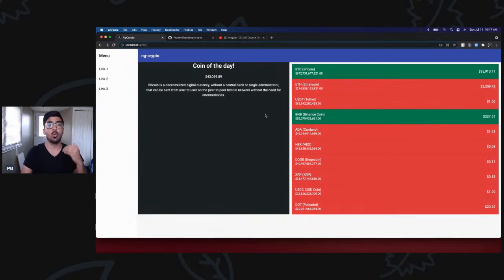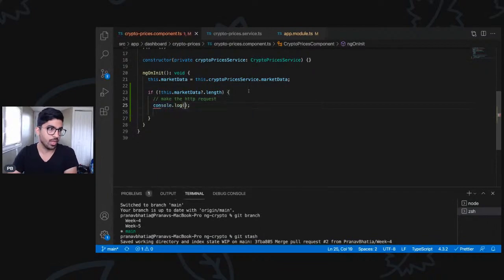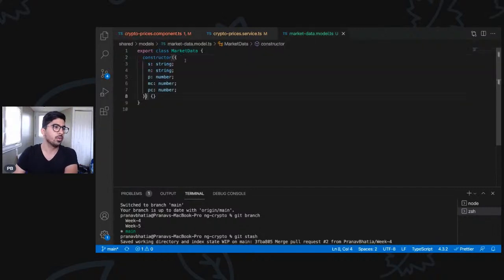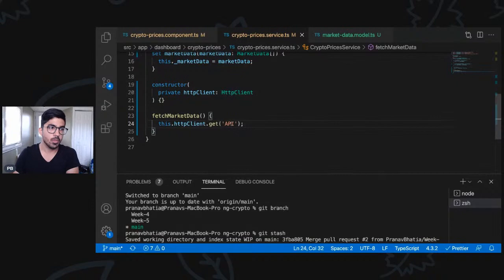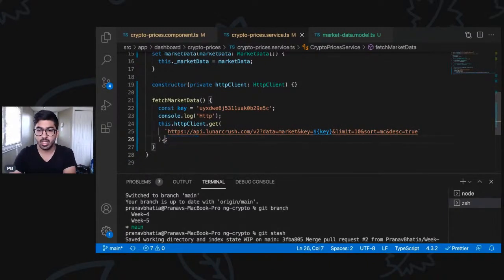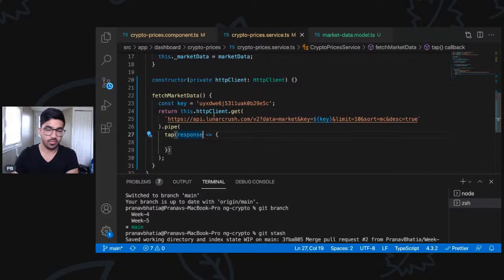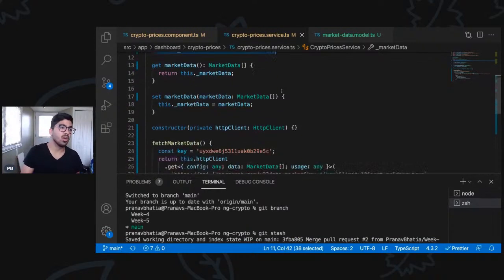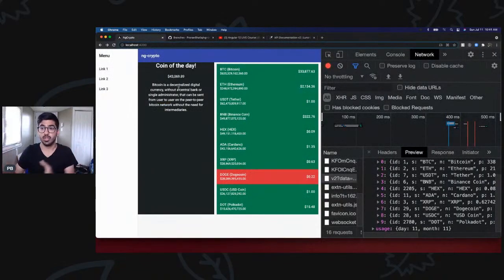Angular Course | Mastering Communicating with backend services using HTTP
Let's master communication with the backend using Angular's HTTP Client.

Any application needs to communicate with external APIs. Hence, there is no option but to understand how asynchronous programming works.

Angular uses Observables and RxJs and let's learn all of that in this video!
What if I told you about a course that is for FREE and will teach you all the necessary ins and outs of Angular using industry-standard techniques.

My GOAL: To create a community where we can learn Angular together.

Why LIVE? So that YOU can ask questions every single week and are not stuck watching a prerecorded video.

My Excitement level? Very HIGH

Chapters:
0:00 Intro
1:09 Why Http is important?
1:38 Github Repository
2:12 Goal: No more hard-coded data
3:20 Intro to backend communication
6:20 Making HTTP Request
7:12 Models in Angular
10:33 Finally, HTTP Request with Angular's HttpClient
12:18 LunarCrush API for Crypto
13:20 GET HTTP Request
15:25 Subscriptions and Observables explained
17:02 Storing data to reduce requests
18:00 RxJs Pipes
18:30 RxJs Tap
21:10 Reducing requests (Optimization)
23:00 Outro